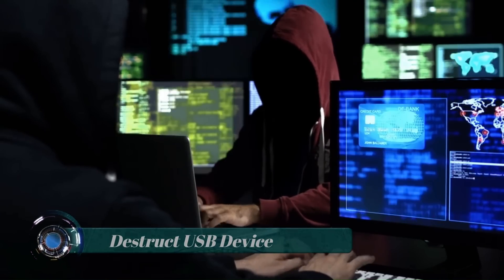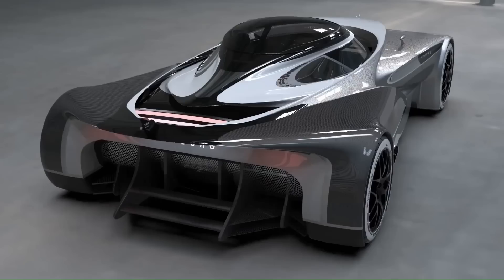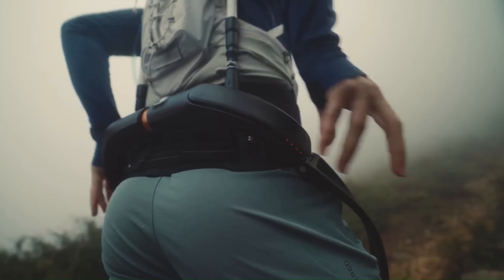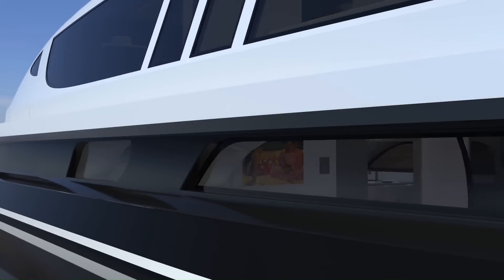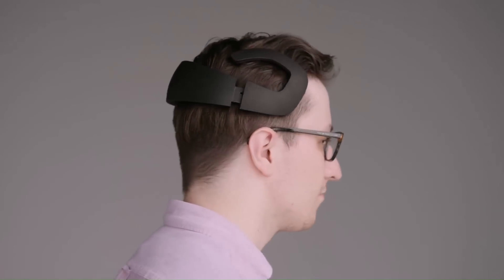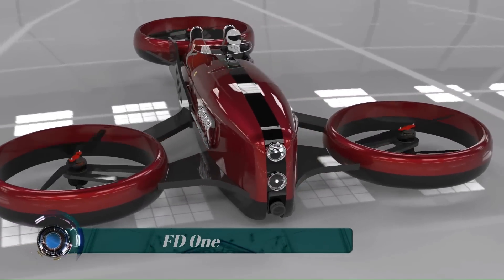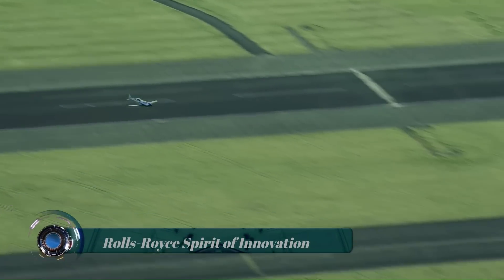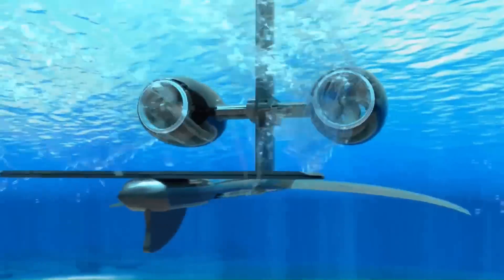Incredible Inventions You Didn't Know About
00:00-Intro
00:18-Destruct USB Device
01:27-Cyborg
02:41-MATRIX Power Watch
03:49-Hypershell
04:59-LynQ
06:16-XENOS Hyper yacht
07:45-Neurosity Crown
08:52-shine turbine
10:10-FD 0ne
11:06-INMO AIR
12:14-Rolls-Royce Spirit of Innovation
13:23-STRATOSFERA ACQUATICA